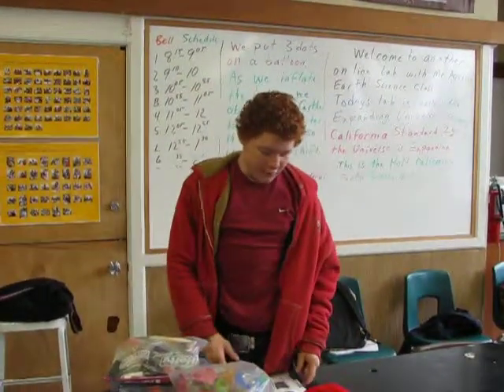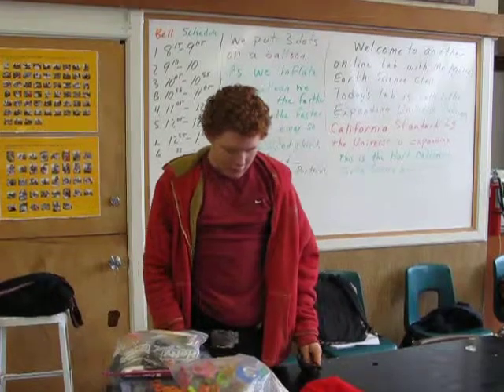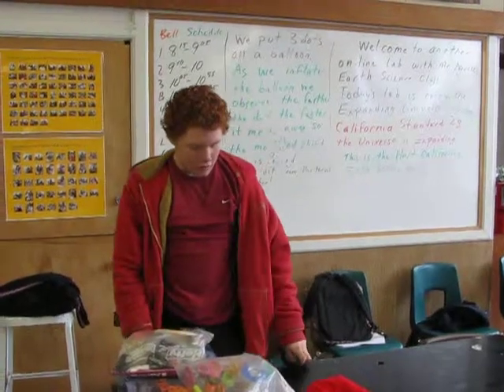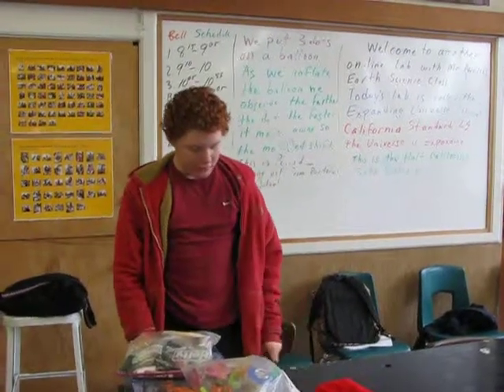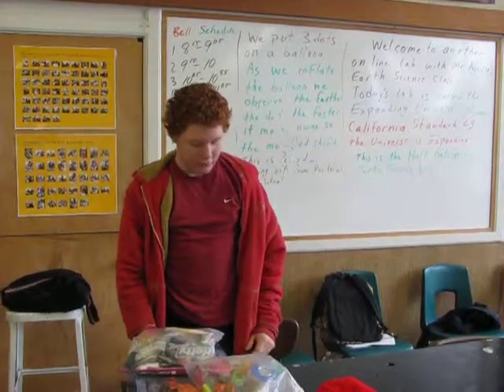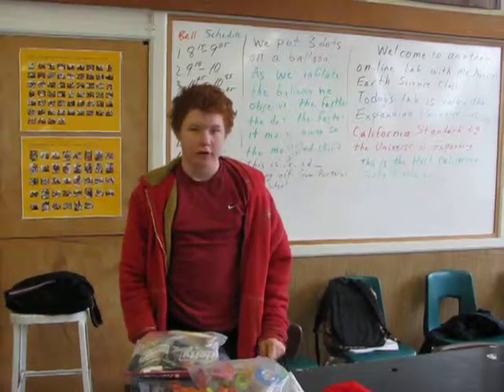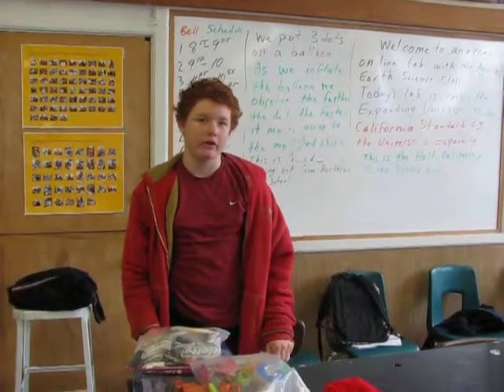Oceans Presentations PHS Earth Science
Oceans Presentations
PHS Earth Science